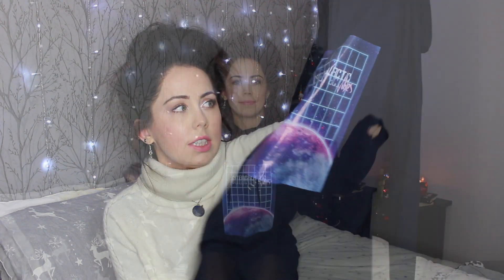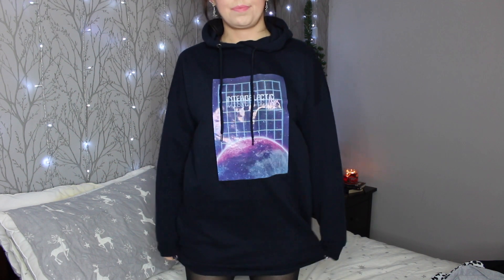ASOS SALE HAUL | Sopherina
It is a huge ASOS sale haul to kick off 2018 with! Happy new year, happy clothes shopping!

PS I love a good chat, don’t be shy in the comments!

♡ EQUIPMENT ♡
*Filming Camera I use
*Vlogging camera I use